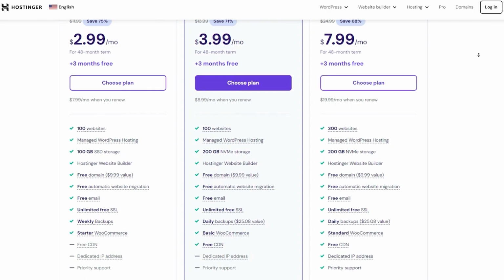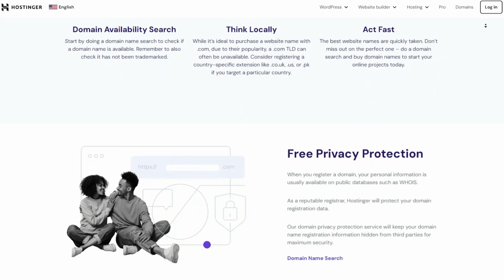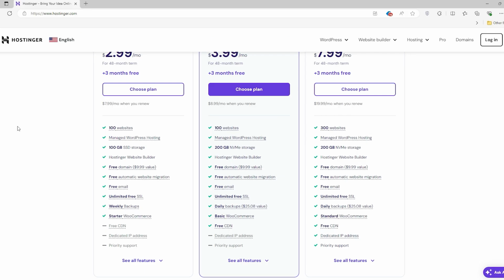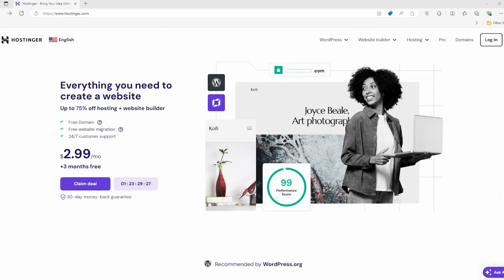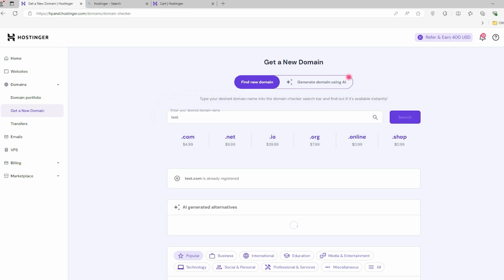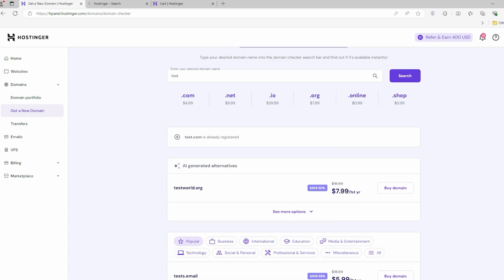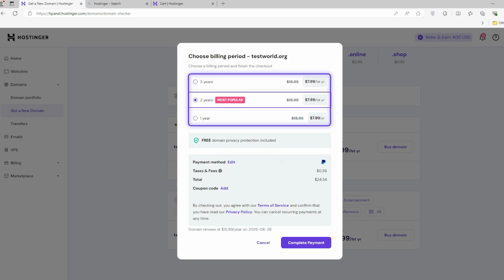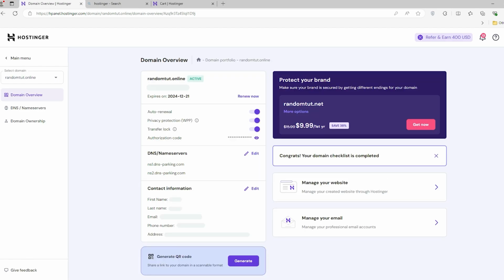How to Get a Free Domain for Your Website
Learn how to get a free domain for your website with this simple guide, helping you save on your website setup costs.

Timestamp Sections:
00:00 Intro
00:03 Free Domain Tips
00:50 Login to Your Account
01:02 Get a New Domain
01:28 Checkout New Domain
02:03 Outro

Introduction and Setting Up a Website

In this video, the presenter guides viewers through the process of creating a website using Hostinger and obtaining a free domain included with certain hosting plans. After logging in, viewers are directed to the websites tab to initiate the site creation process. Options such as choosing a platform and utilizing a free temporary domain are highlighted. The presenter emphasizes the simplicity and accessibility of the initial setup steps.

After selecting a platform and describing the website, viewers are shown the initial site layout, which can be further customized using the tools provided on the left-hand side. These tools allow for the addition of text, media, and pages, as well as adjustments to fonts and colors. The presenter explains how users can search for specific elements and demonstrates the accessibility of the platform by previewing the site's appearance on both desktop and mobile devices. They underscore the transparency and user-friendliness of the customization process.

The video concludes with a reminder to explore future uploads for more in-depth tutorials. Viewers are encouraged to ask questions and utilize the discount link provided in the description to save money on Hostinger plans. The emphasis is placed on providing helpful guidance and ensuring viewers maximize their website-building experience.

Hope you enjoyed my How to Get a Free Domain for Your Website Video.